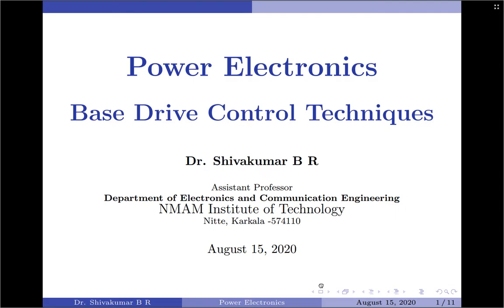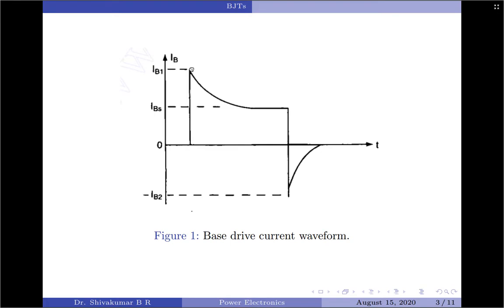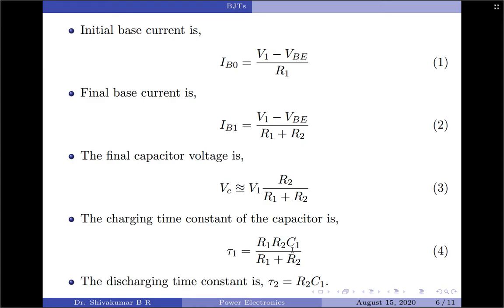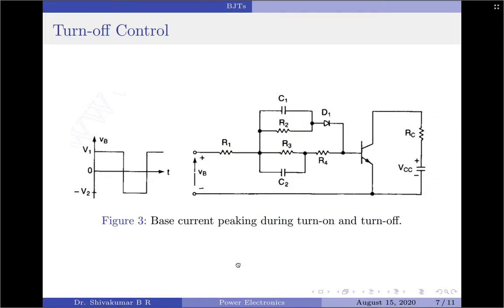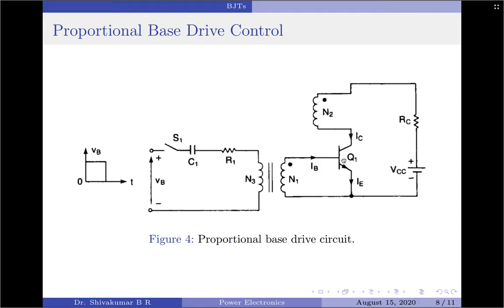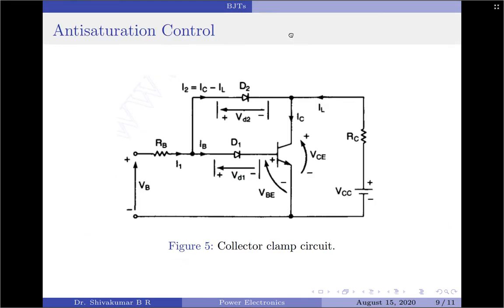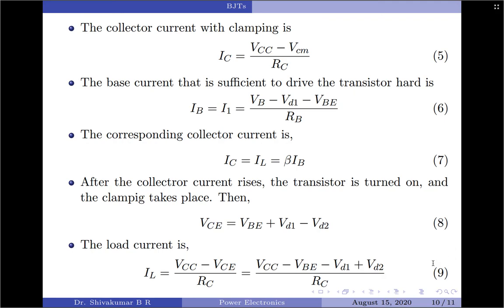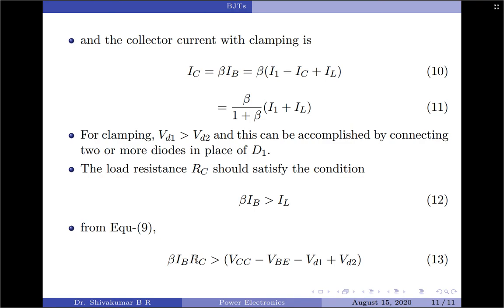Old Video 3